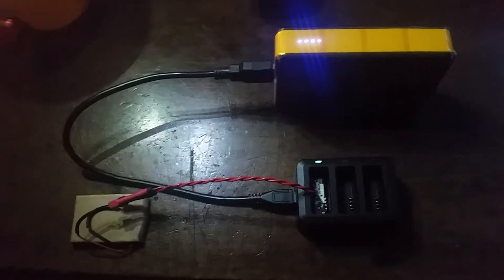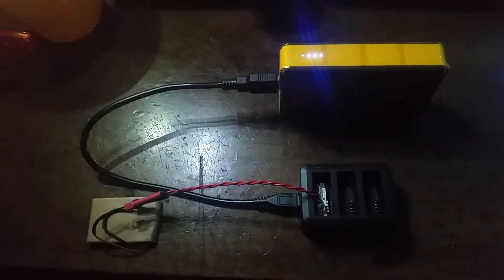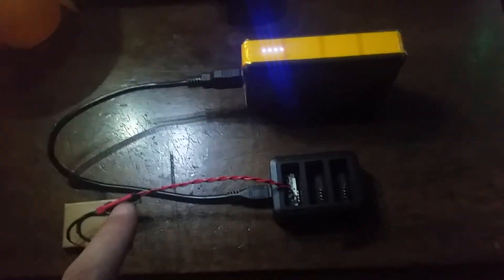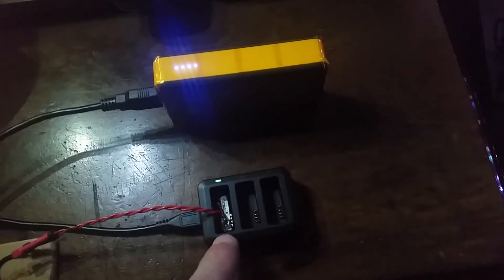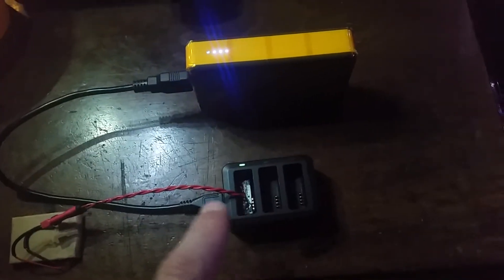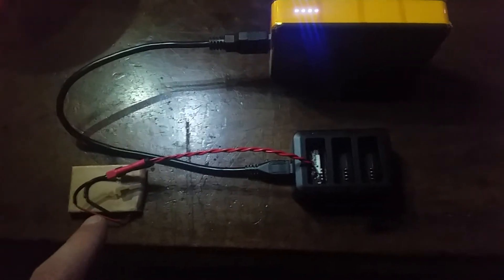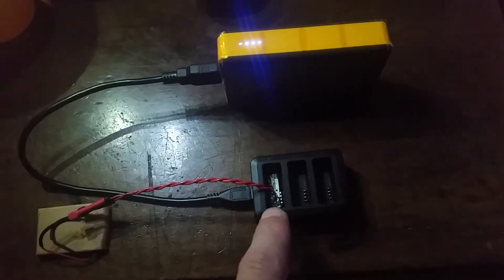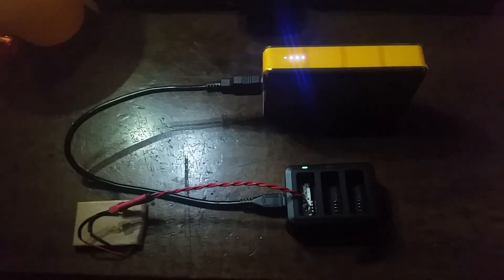Ryze Tello Battery Mod Project Part 2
This is another test that I did today for the Ryze Tello Battery Mod Project, testing the original battery charger with the original BMS I took off an old cell and connected the wires that I used yesterday to connect my power supply directly to the Tello and now I'm charging a completely different battery cell with its own BMS also still attached and even that is working as it is charging the original battery cell.

To get all the details of my Ryze Tello Battery Mod Project you can go to the DJI Tello Drone Forum posts that I'm sharing over there, here's the link: